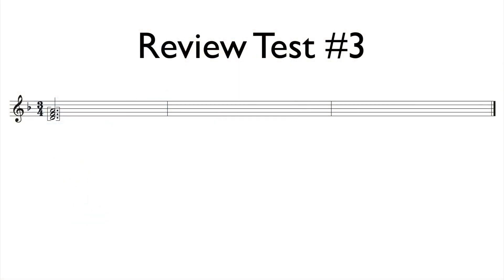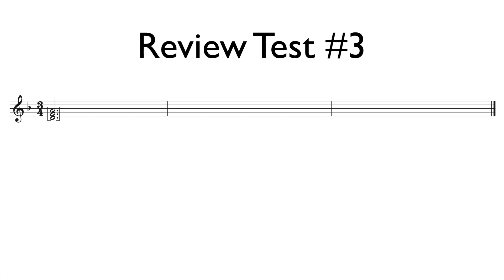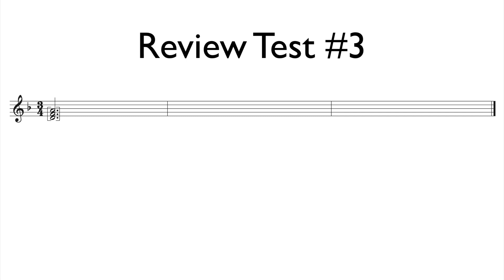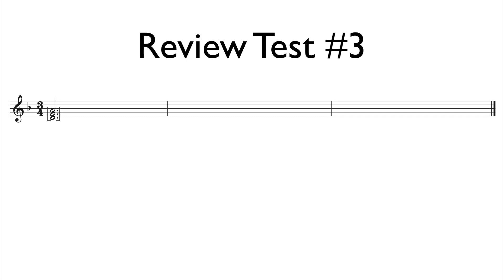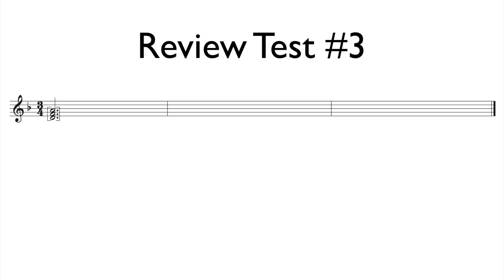RCM Level 4 Playback -Review Test #3 Royal Conservatory of Music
In this video I play the Level 4 example for Playback Review Test #3 on page 48 from the Four Star Sight Reading and Ear Tests book. All in one dictation videos coming soon @DocBTheory